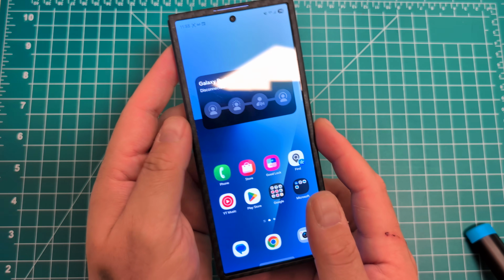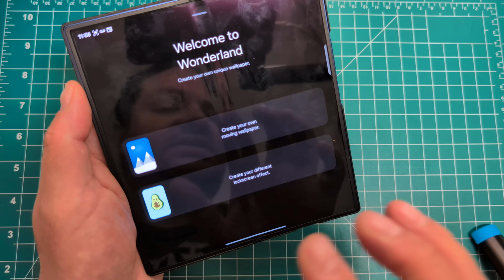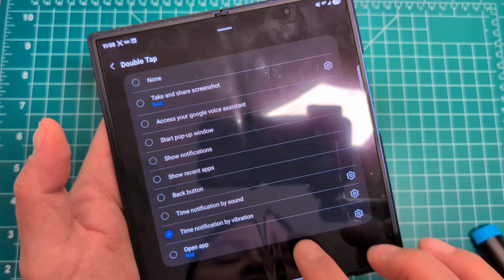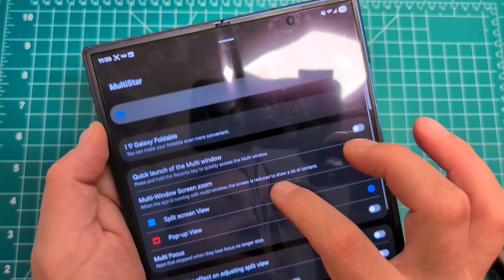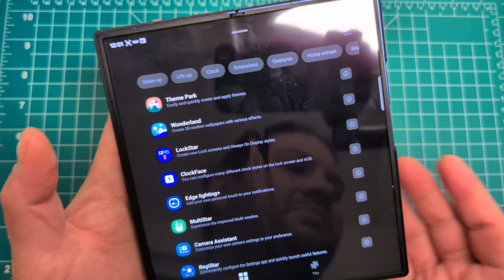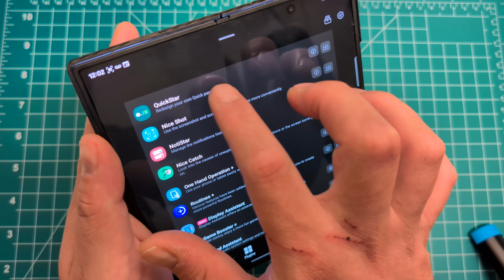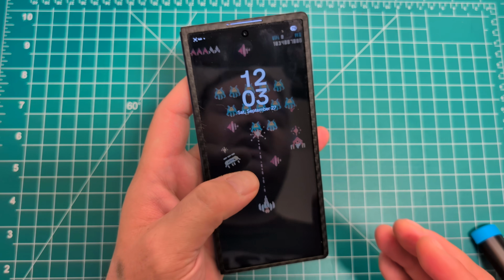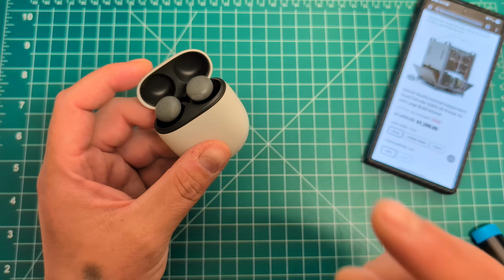Samsung Fold 7: How to Fully Customize Using Good Lock (finally available globally)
I'm diving into 5+ secret settings that Samsung hid inside One UI (Good lock). From an instant flashlight shortcut to fully animated lock screens, you're not going to want to miss these.

In this video, I'll show you how to enable some of the best hidden features on your Samsung Galaxy Fold 7 that will completely change how you use your phone. We'll cover powerful lock screen customizations, double/triple tap and a bonus power-user tip for multi-window that fixes a major annoyance!

Ready to become a Fold 7 pro? Nerd Powers Activate!

TIMESTAMPS:
0:00 Intro - show settings
01:13 Galaxy Store Good Lock
01:27 Wonderland Lock Screen & Wallpaper
02:03 LockStar
02:15 Registar - BackTap + TaskerMap
04:00 MultiStar - UnZoom
05:00 GoodLock WalkThrough
06:00 Camera Assistant AutoLens Switching
06:40 QuickStar
07:00 Routines - Edge Lighting
08:00 Hopefully this helps!
08:20 Plug - Subscribe & Upcoming:
08:30 IQEX Xplorer (FormBot)
09:00 Earbud Review & Last Plug